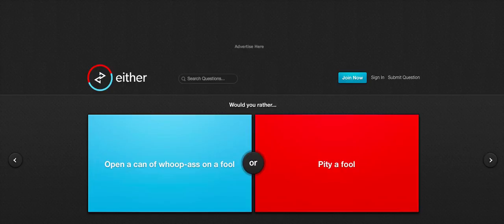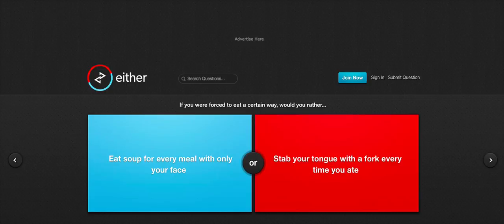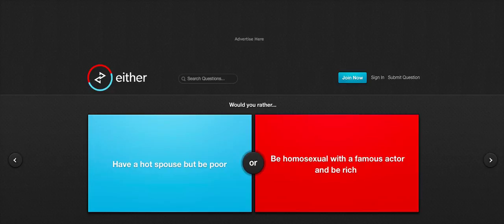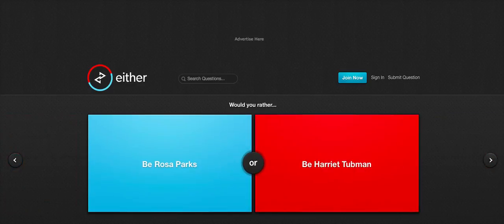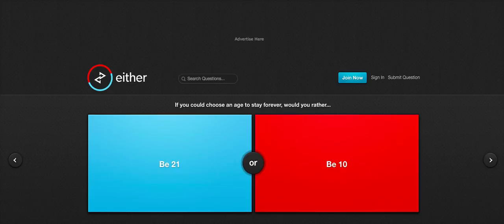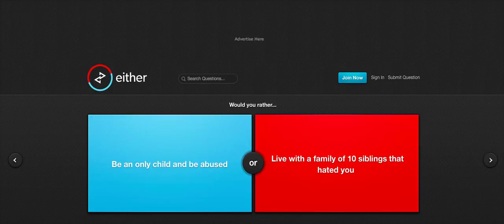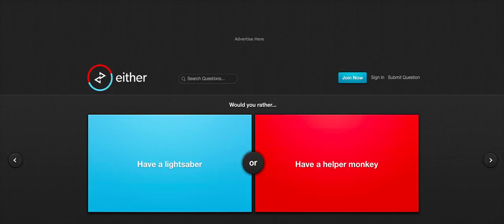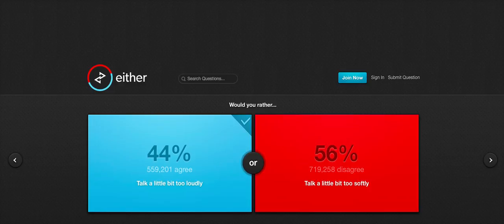I NOW HAVE A CASTLE! | Would You Rather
Here is the link to the game guys, enjoy!